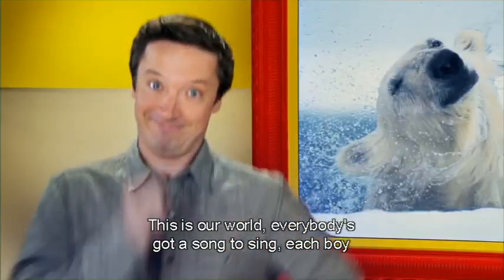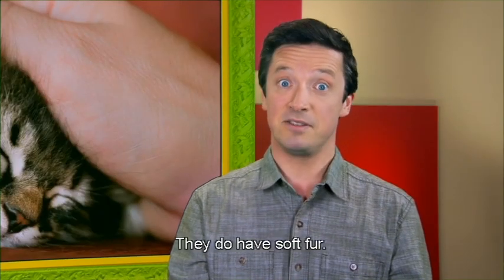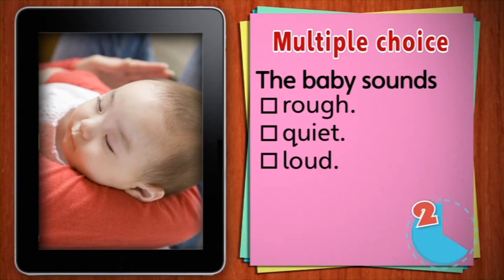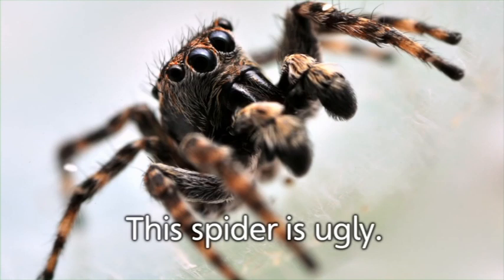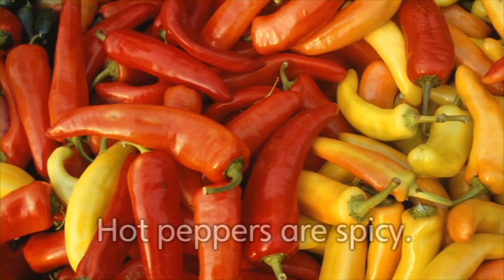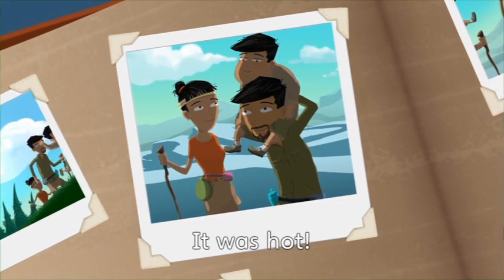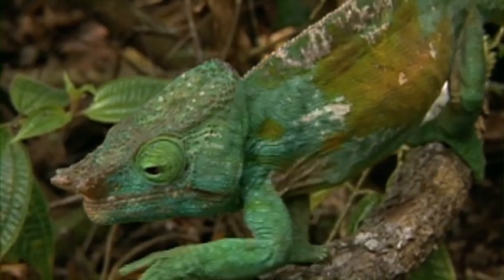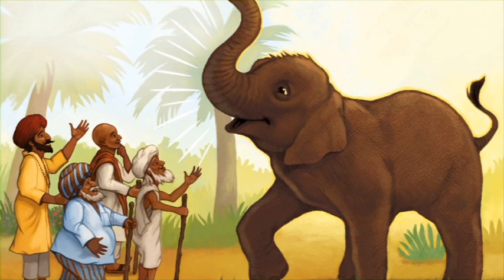Our World 3 - Unit 4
00:00 Our World song
00:48 Introduction
01:50 Vocabulary 1
11:17 Vocabulary 2
15:12 Grammar 1
16:15 Grammar 2
17:10 Song
19:10 Viewing
21:00 Storytime